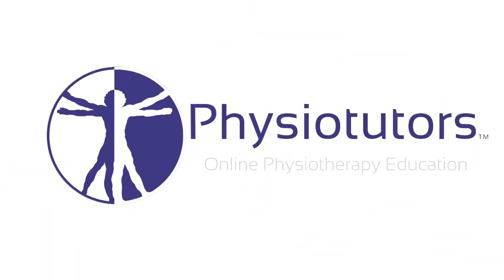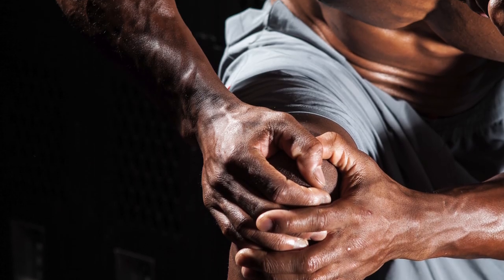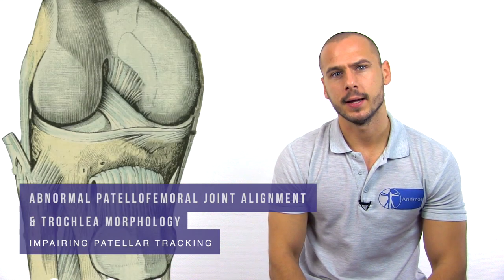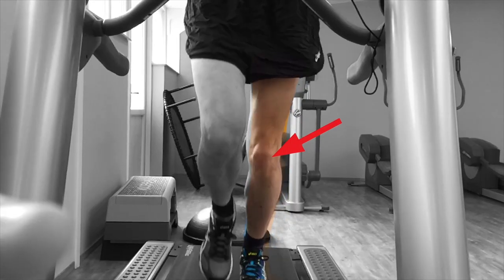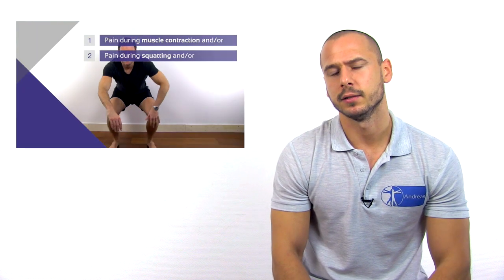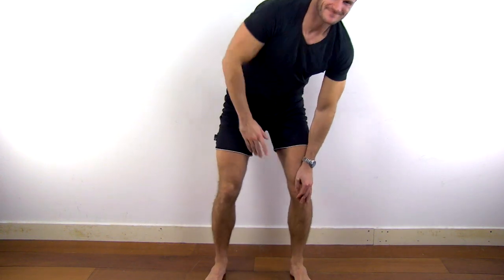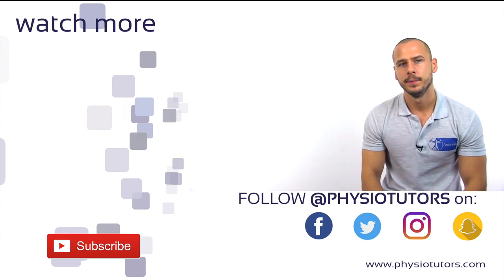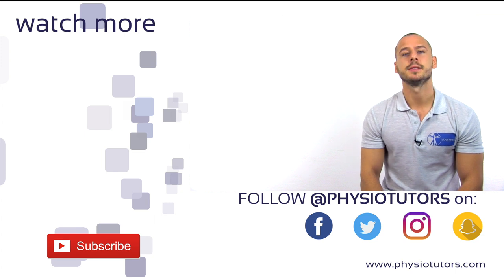Patellofemoral Pain Syndrome | Diagnosis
Patellofemoral pain syndrome or PFPS typically refers to anterior knee pain usually occurring during activities such as running, squatting, or walking up and downstairs.
Patients of all age categories are affected and the condition can persist for multiple years in up to 60% of cases.